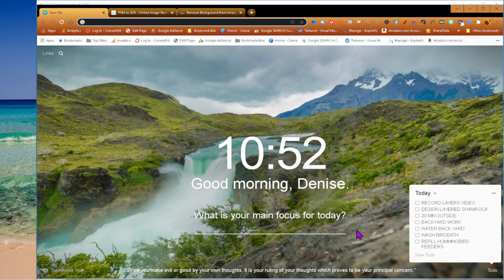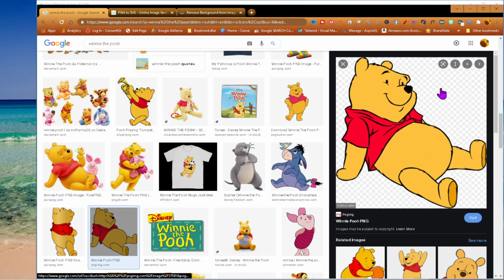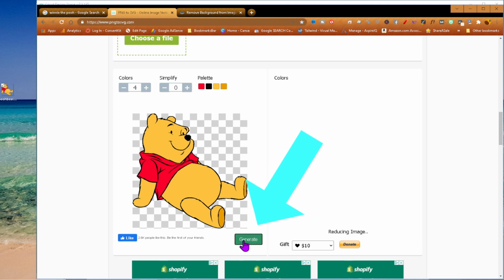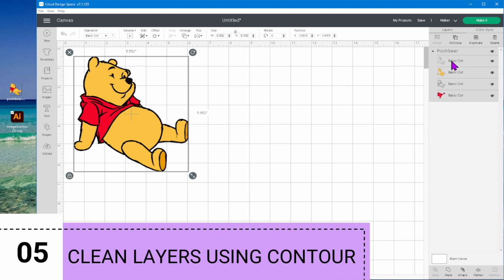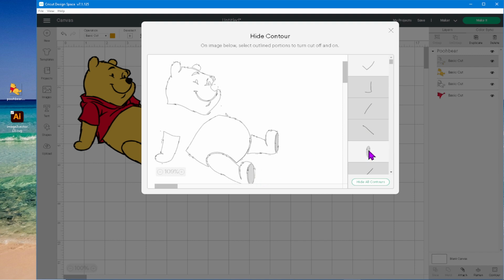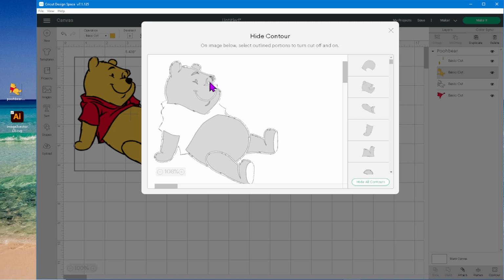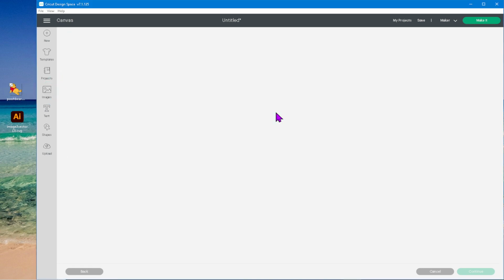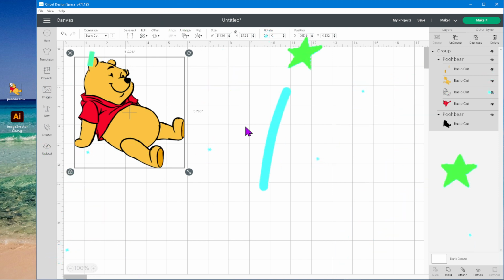How to Change Single Layer Image into Multiple Layers Image | How to Make an SVG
How to change a single layer image into multiple layers image also known by some as How to make an SVG.

EASY tutorial showing you how to  EASILY & Quickly change a single layer image into a multiple layers image.
Supplies used are listed at bottom of the description

Supplies for this project:
📋  FREE Resources:

Cricut Explore Air 2
Cricut Maker
Favorite Craft Glue
Fine Point Blade